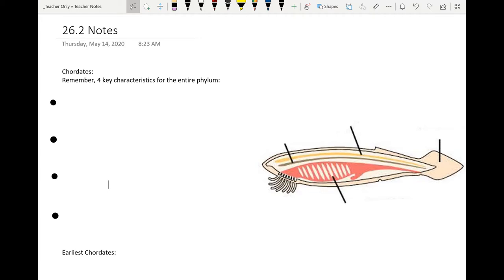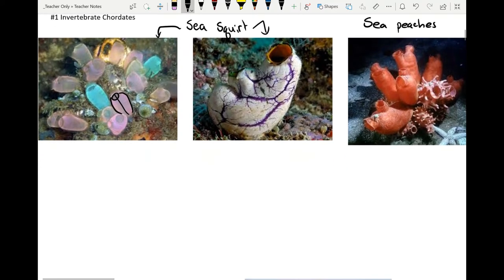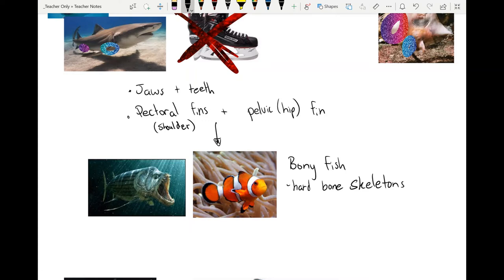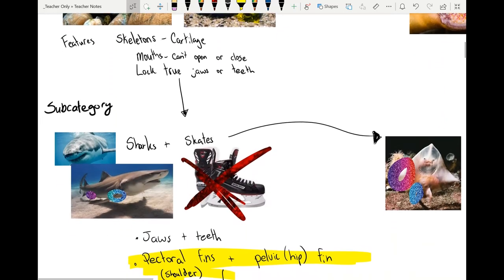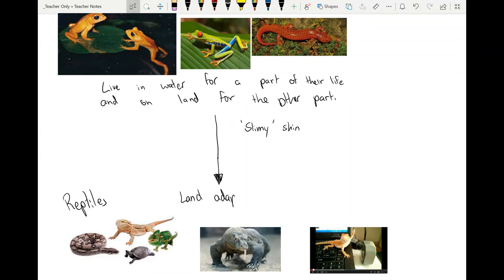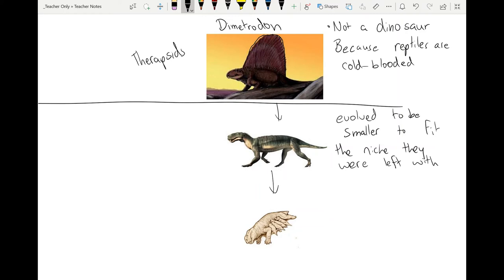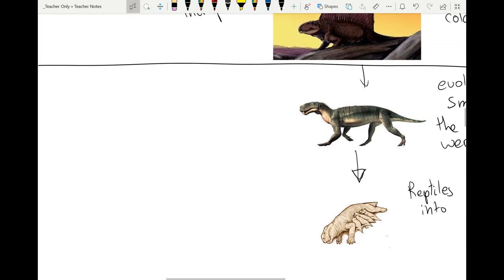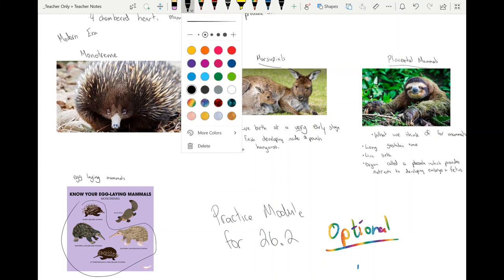26.2 Chordates Lesson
Good day everyone, this is a long video lesson but covers the major categories of the chordate phylum and finishes the journey through evolution of animals from 26.1.

I will likely post a mini video on 26.3 which is within the animal phylum but specific to primates and their evolutionary development, with a focus on human evolution.